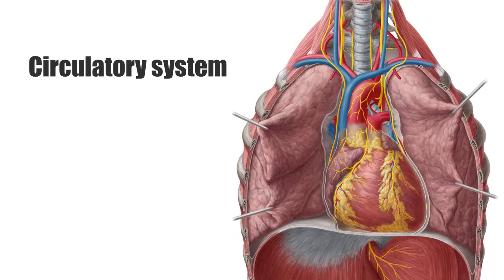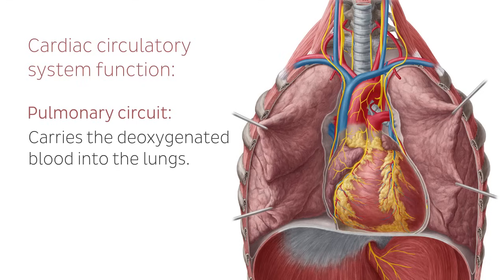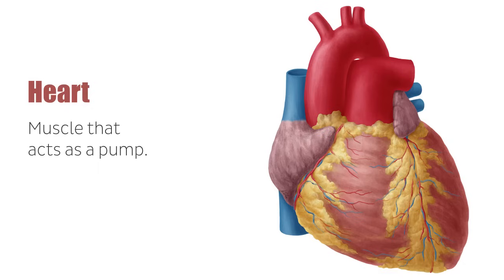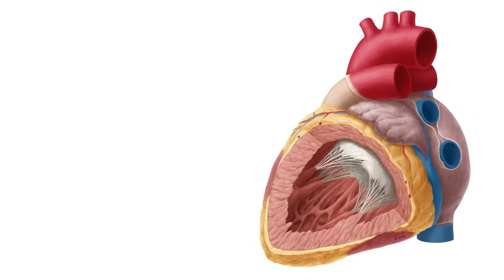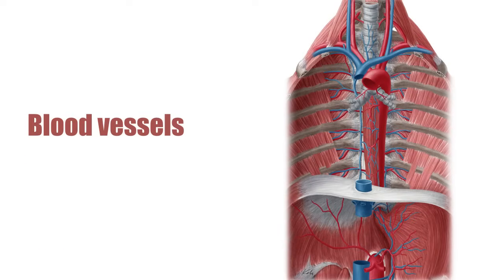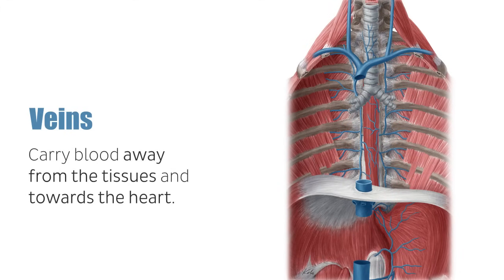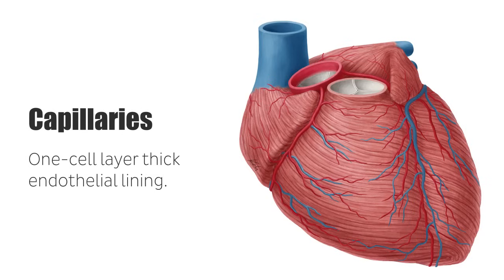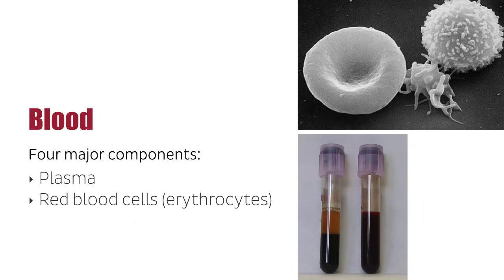Circulatory system - Function, Definition - Human Anatomy | Kenhub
This tutorial covers the structure and function of the circulatory system with its arteries, veins and capillaries. Learn all about anatomy at Kenhub

Oh, are you struggling with learning anatomy? We created the ★ Ultimate Anatomy Study Guide ★ to help you kick some gluteus maximus in any topic. Completely free.

Let's explore the anatomy, structure and function of the circulatory system, or cardiovascular system! In this video we teach you how the blood flows from the heart to the peripheral tissues and back, using the systemic and pulmonary circuits. With the systemic circuit, the oxygenated blood is transported to the tissues, whereas with the pulmonary circuit, deoxygenated blood gets carried to the lungs.

The heart has an average output of 5,6l/min for males and 4,9l for females. We explain the function of the heart as a muscle pump with its valves, atria and chambers, the arteries, veins and capillaries as well as the main components of the blood.

- 0:18 components of the circulatory system
- 0:43 cardiac circulatory system: pulmonary and systemic circuit
- 1:27 structure of the heart as a muscular pump
- 2:18 cardiac output
- 2:50 types of blood vessels: veins, arteries, capillaries
- 4:24 main components of the blood

Want to test your knowledge on the circulatory system? Take this quiz

Read more on how the circulatory system carries the blood through the entire body and truly understand, how the heart, lungs and blood vessels are connected with each other to form this wonderful system with our free article

For more engaging video tutorials, interactive quizzes, articles and an atlas of Human anatomy and histology, go